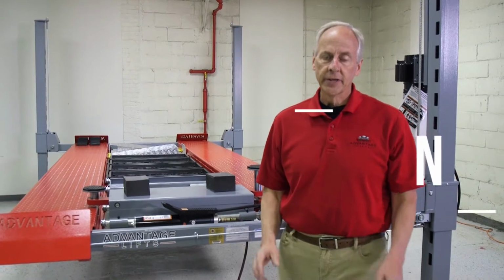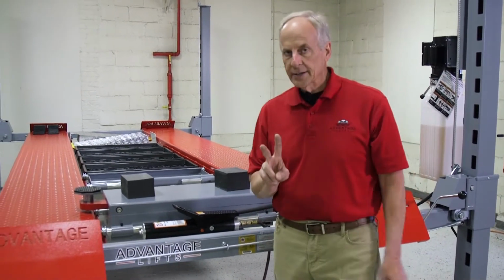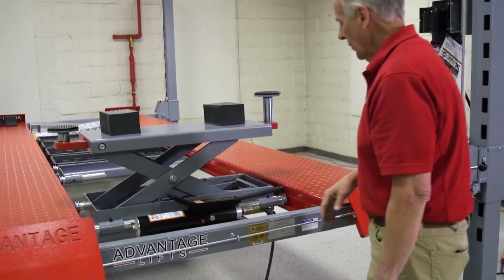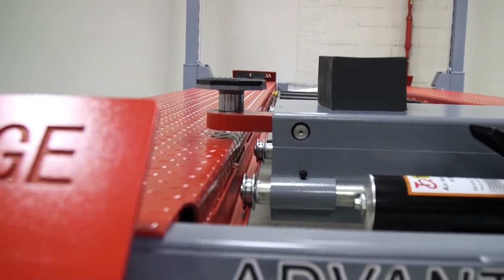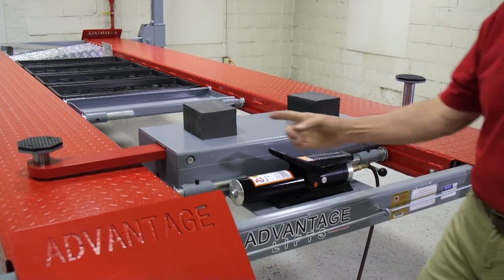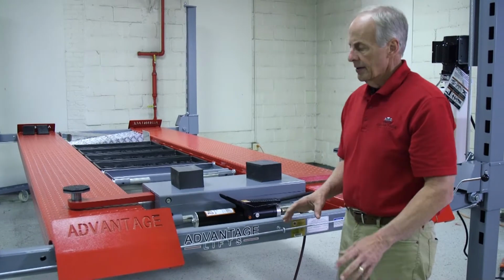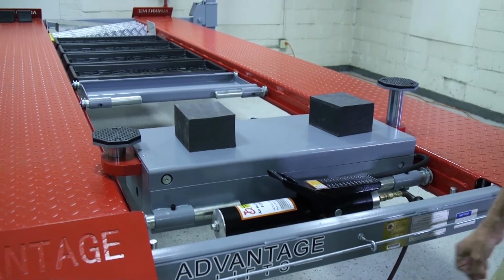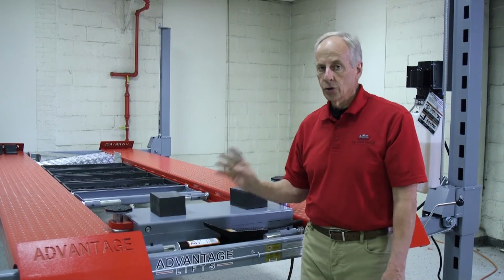Advantage Lifts Rolling Air Jack (RJA)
Advantage Features - Air Jack This video showcases one of the good quality features of Advantage Lifts accessories! This Air jack plays a vital role because it adds great flexibility to the things you can do to your vehicles on the lift.